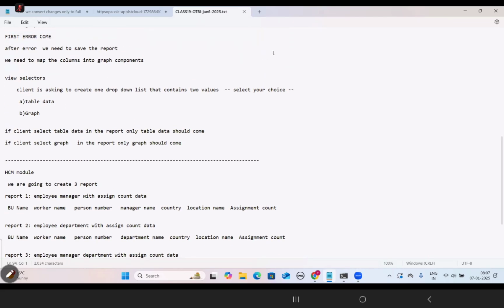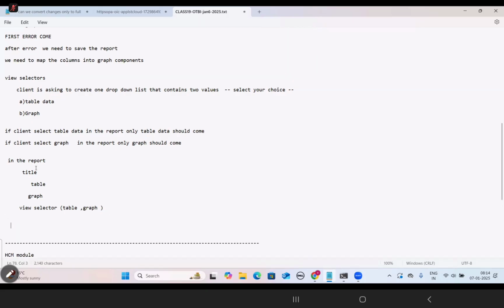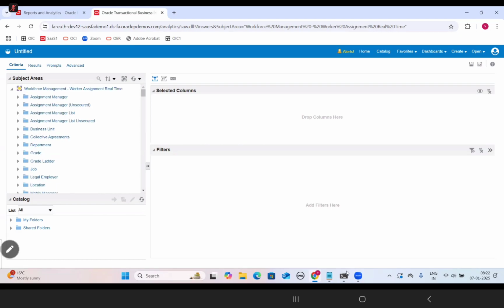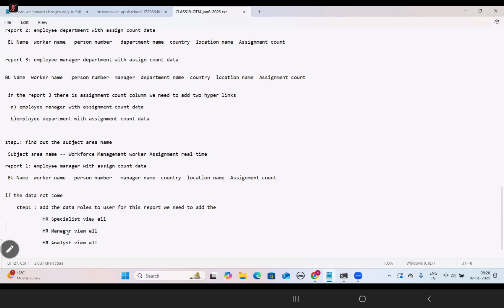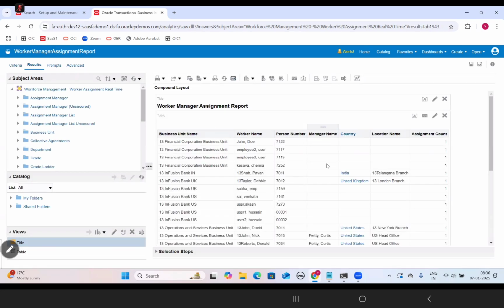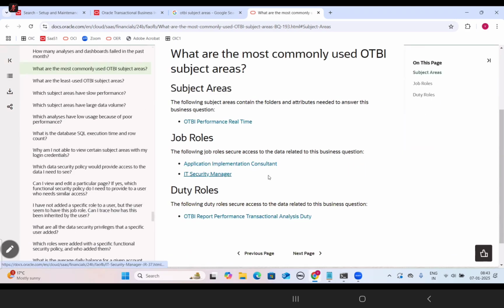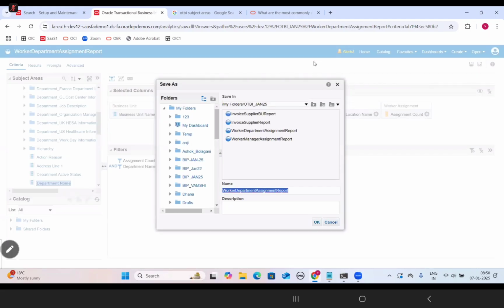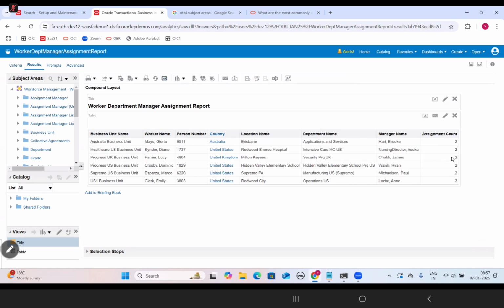20 OTBI 06 Man Dept